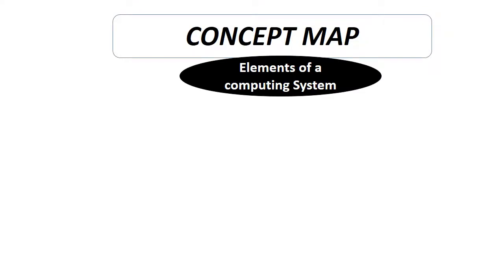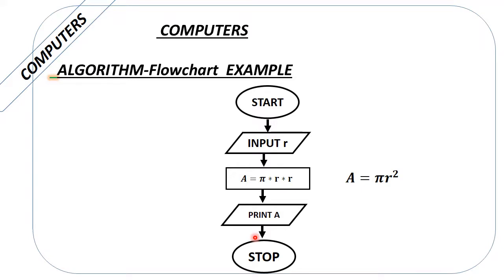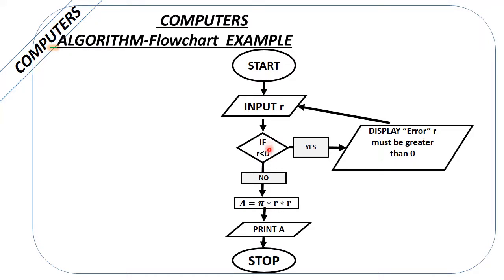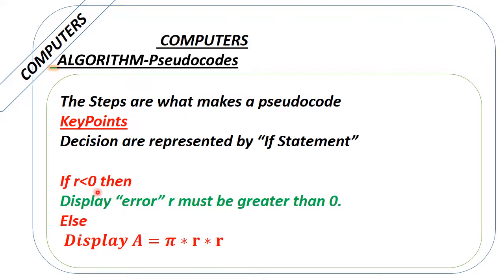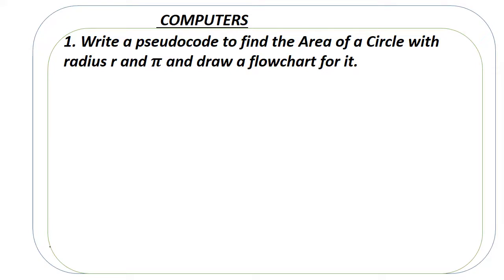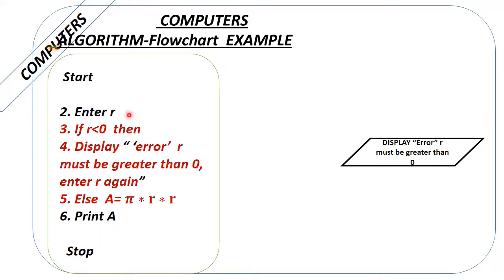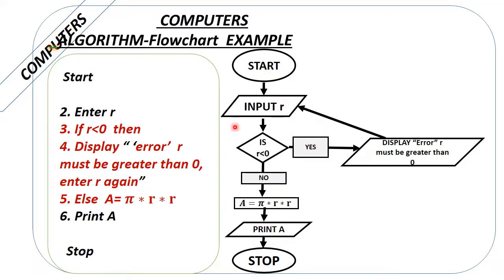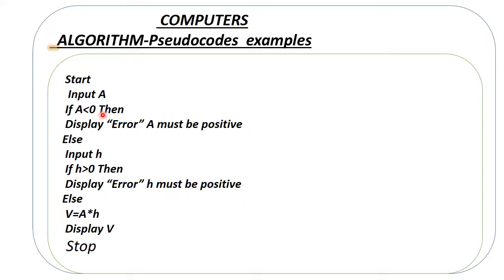Computers 2: Flowchart and Pseudocode